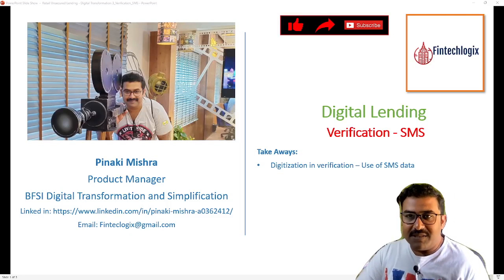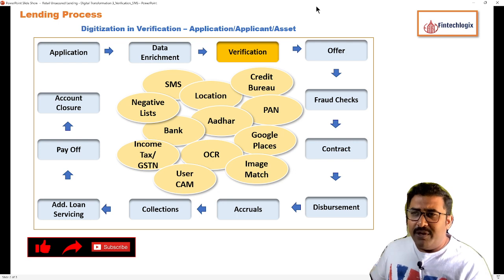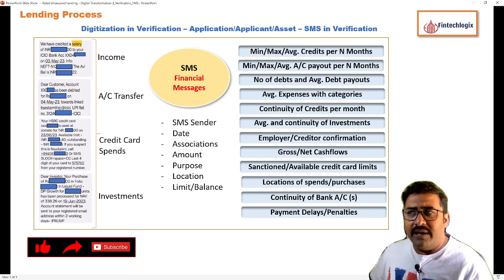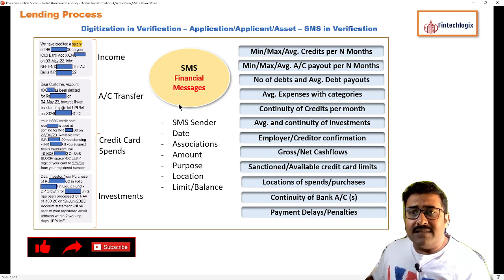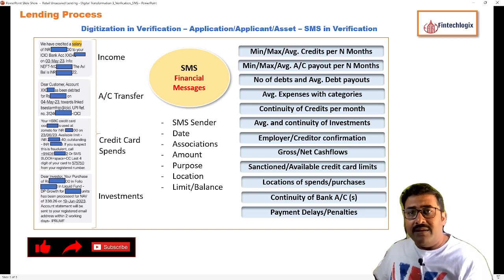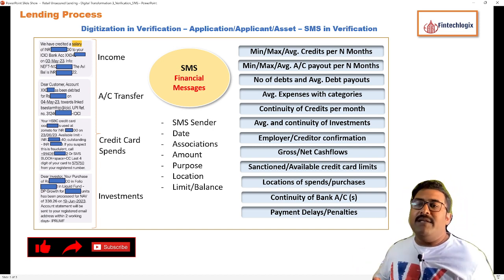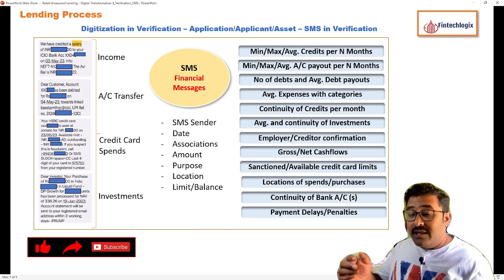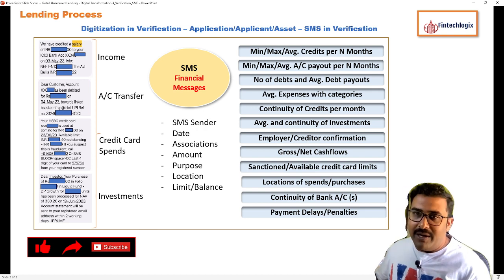Digital Loan Underwriting using SMS || Lending Transformation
This is the Part 3 of Digital Lending Origination and servicing covering automated underwriting utilizing SMS as alternative data.